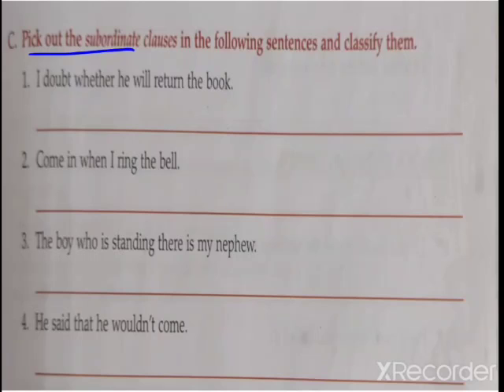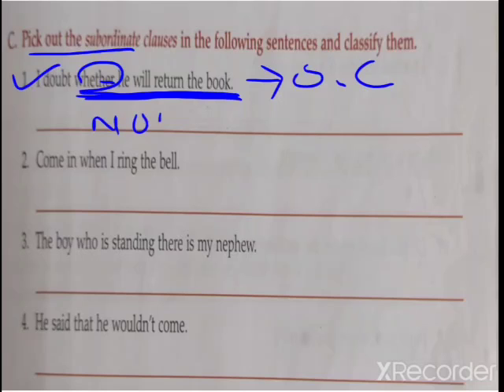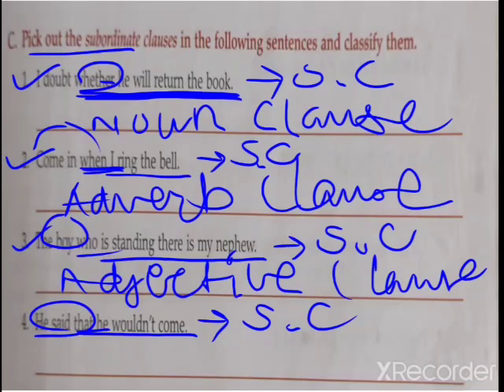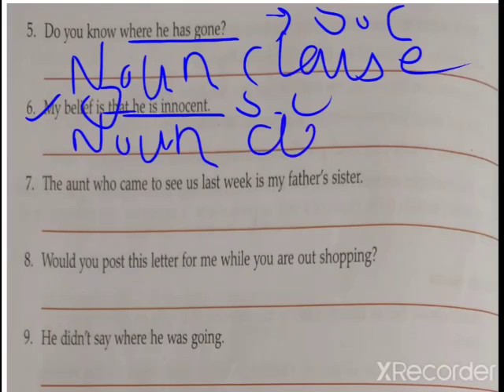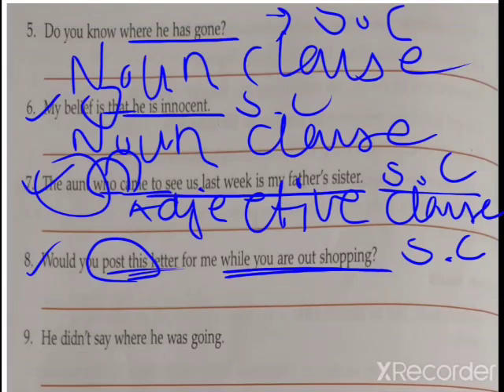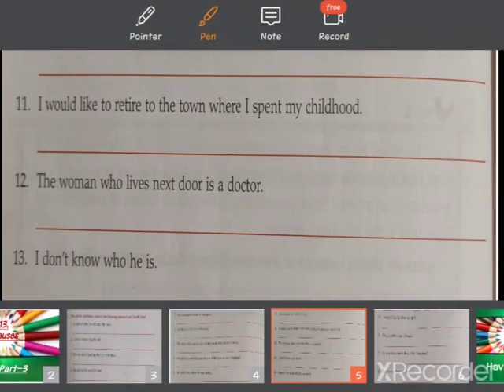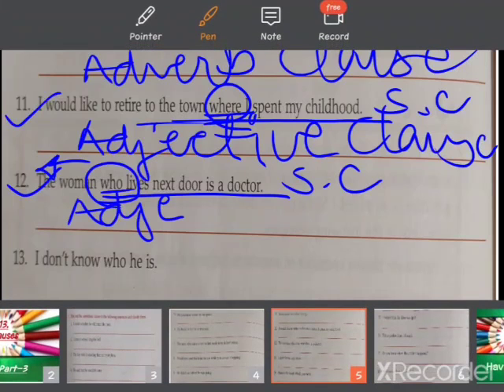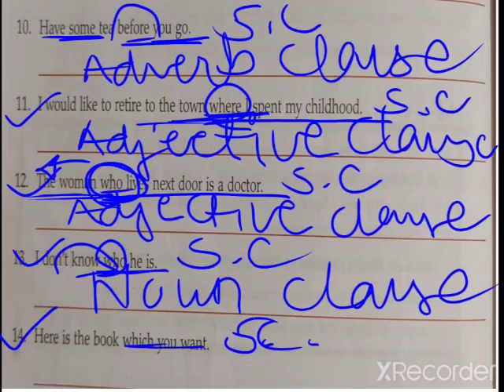Class-7/English/Grammar Gate/Chap-13 Clauses(part-3)